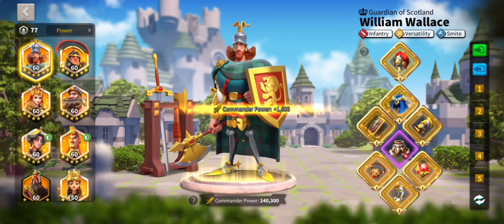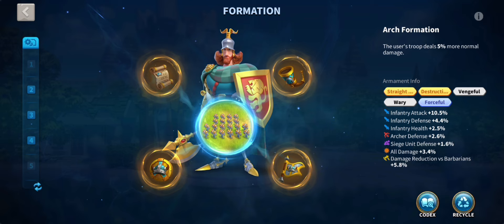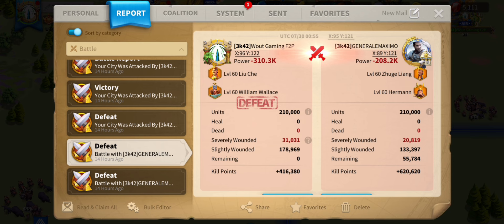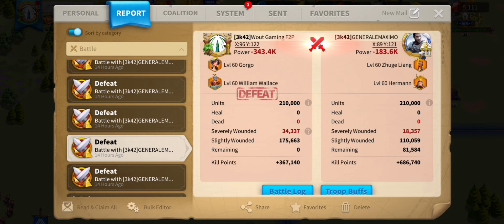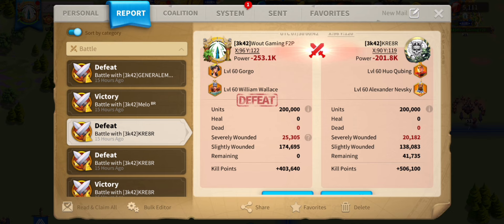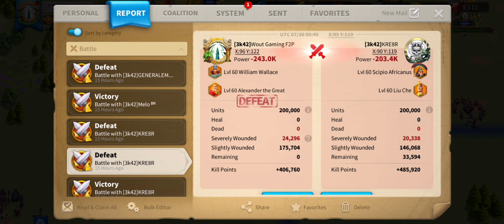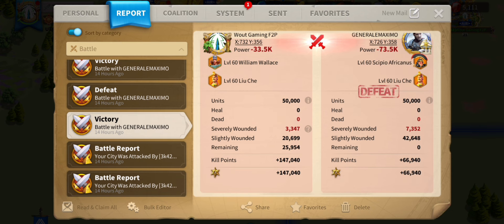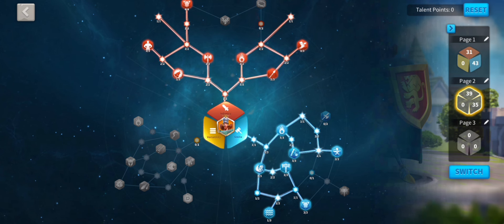William Wallace test reports F2P maxing William Wallace! new infantry commander